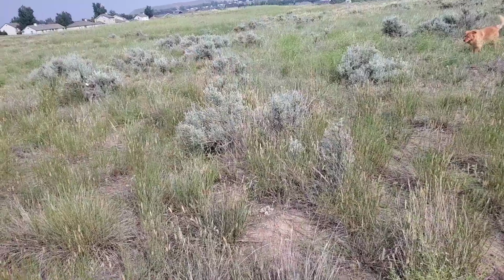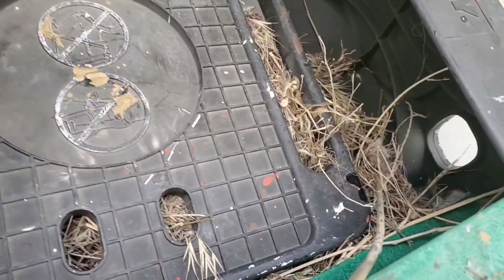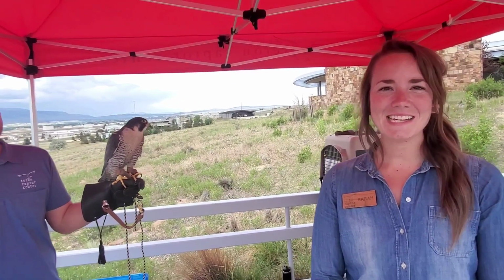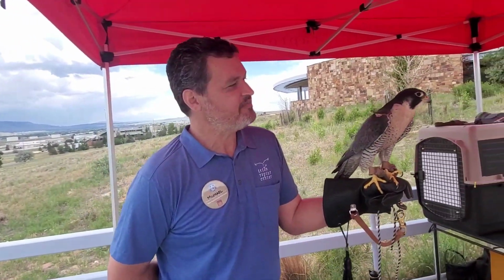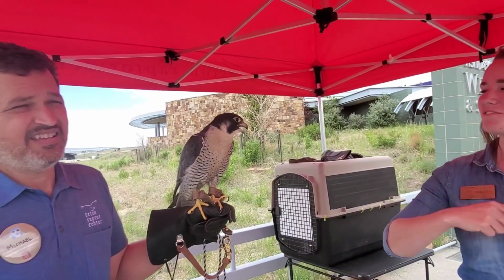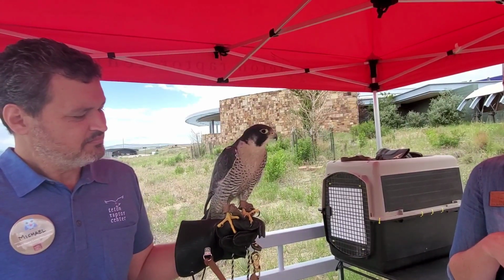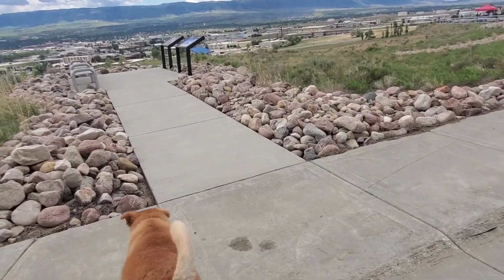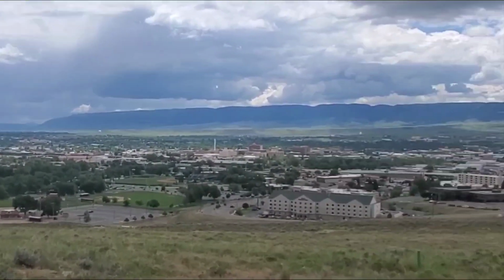Birds of a feather 🪶 ! Teton Raptor Center !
Wyoming Raptors.. ! and More !